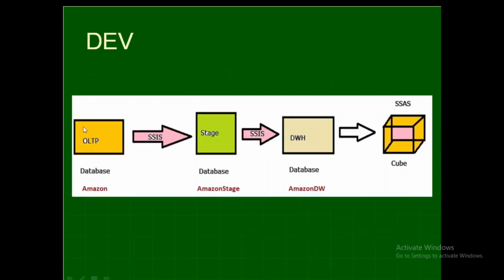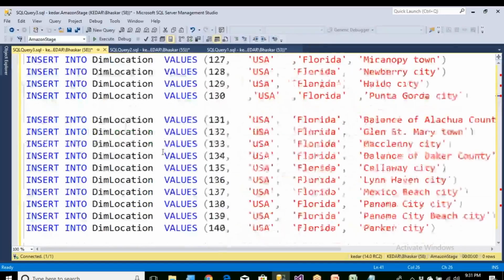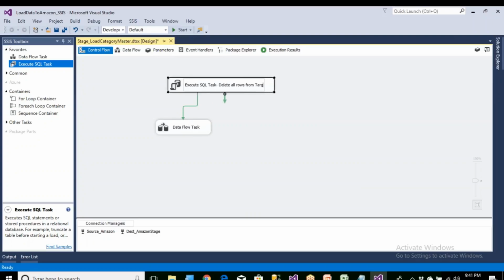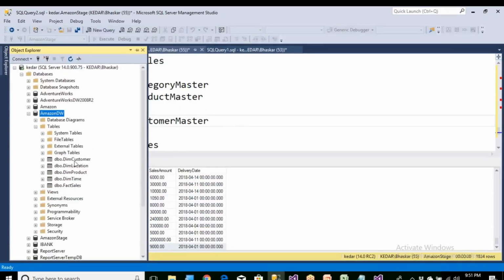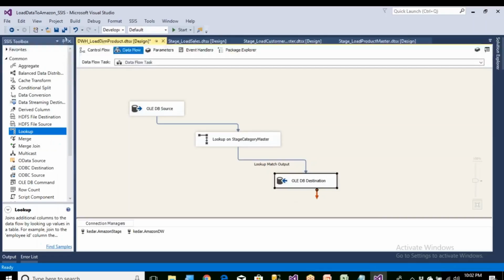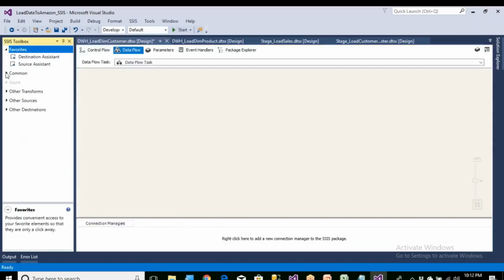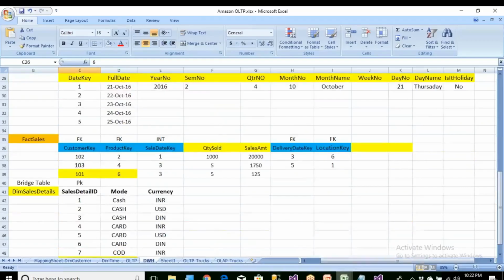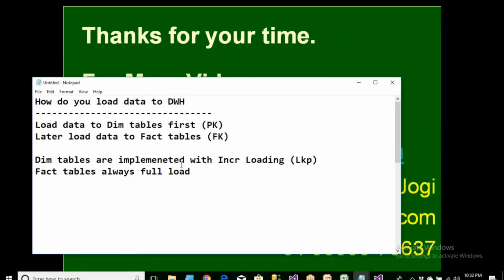09 DWH Load Data to DWH using SSIS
09 DWH   Load Data to DWH using SSIS